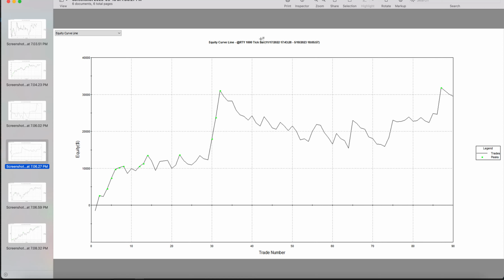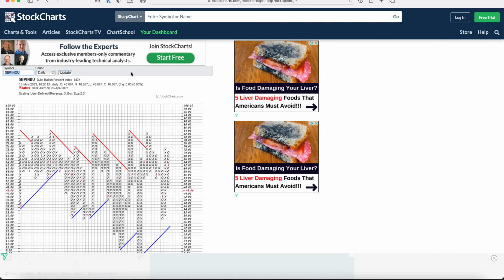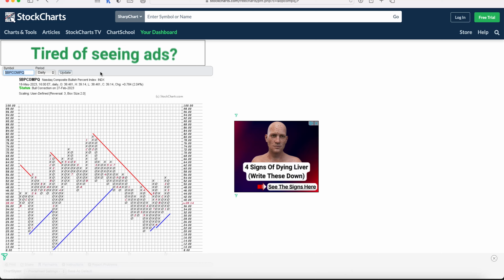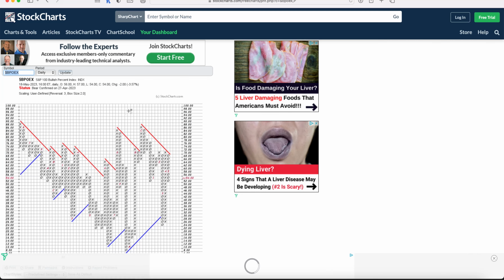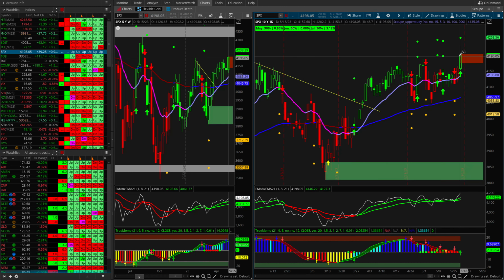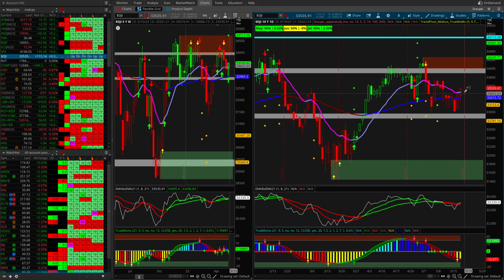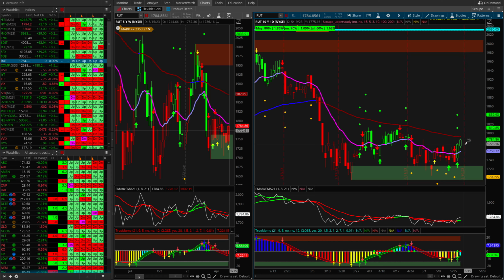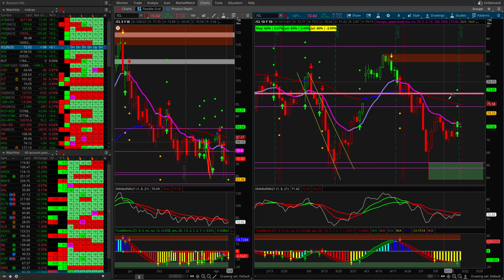Daily Market Review 5/18/23